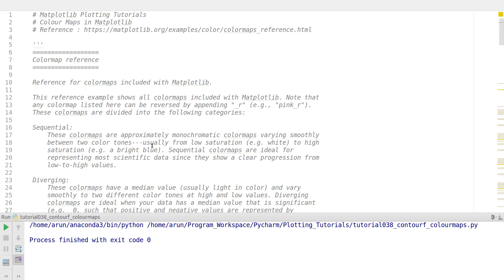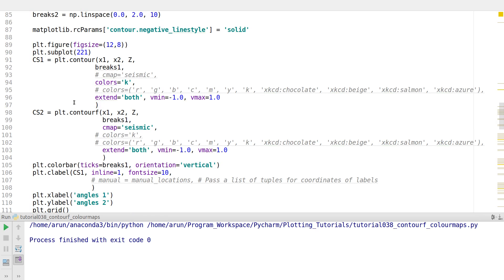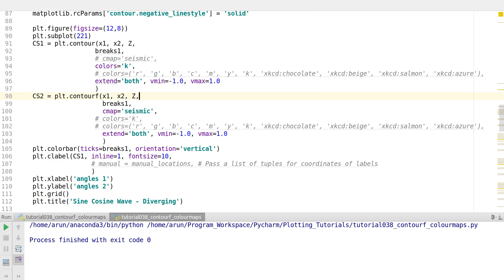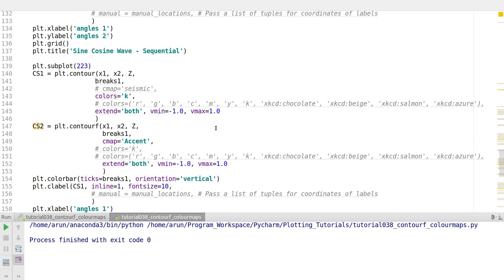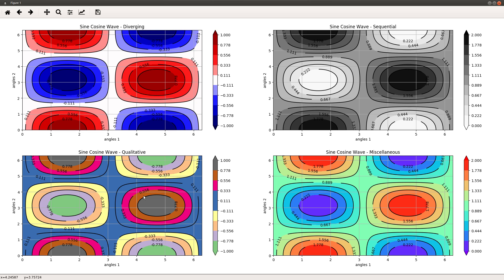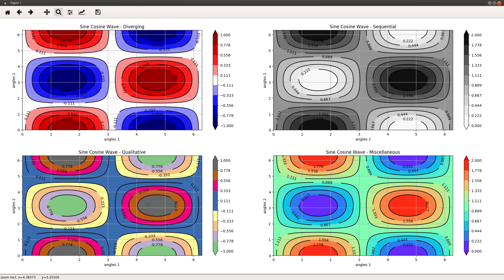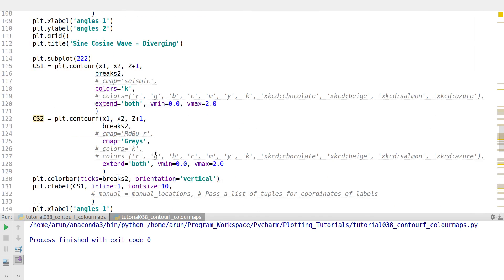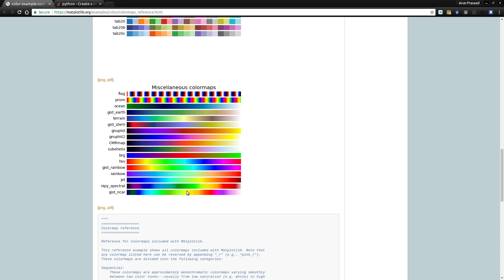Matplotlib Plotting Tutorials : 038 : Matplotlib Colour maps in Details